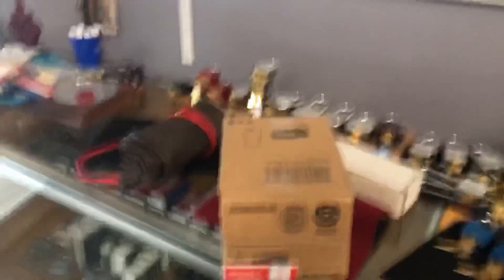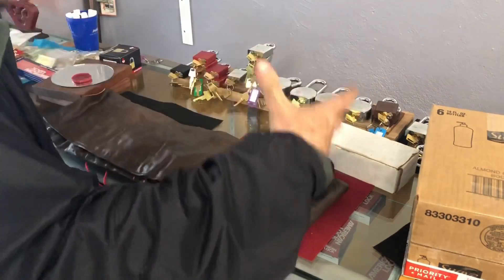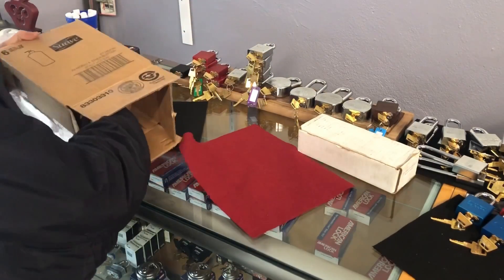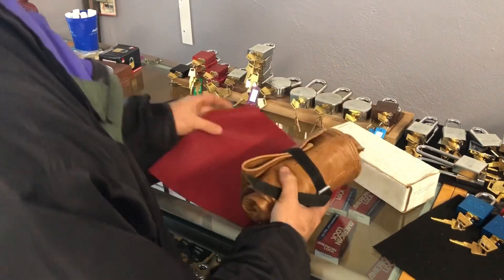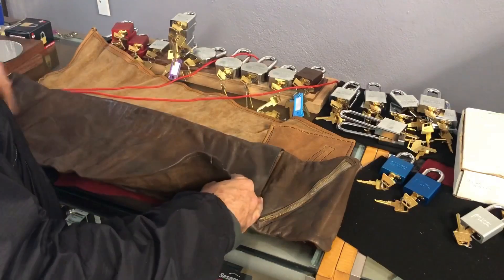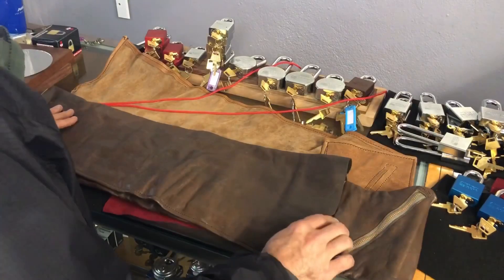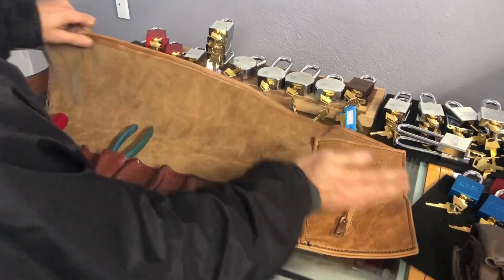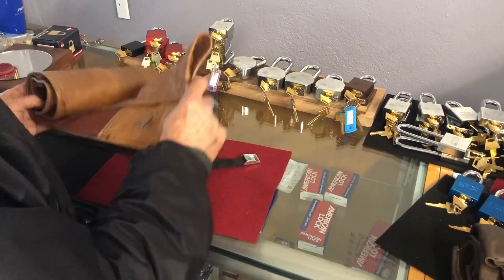Tool Roll v2.0 “roll for the discerning locksmith”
Thanks Sloop! (He named it, not me)